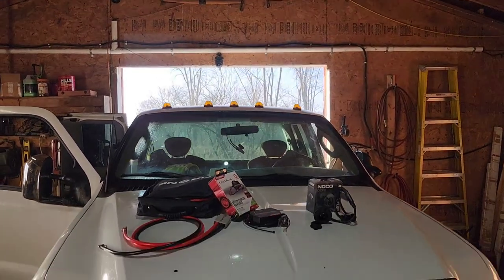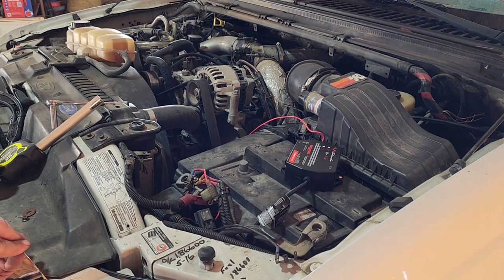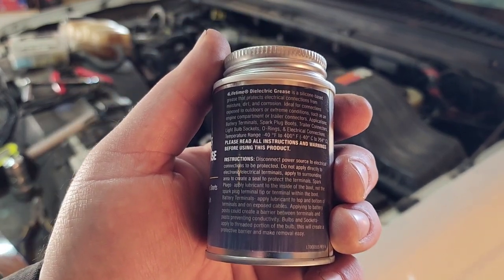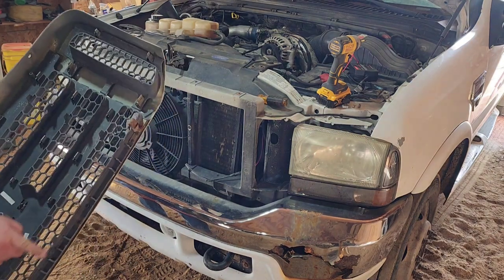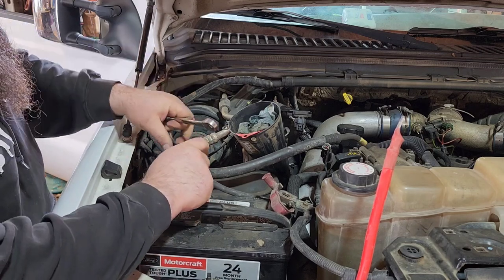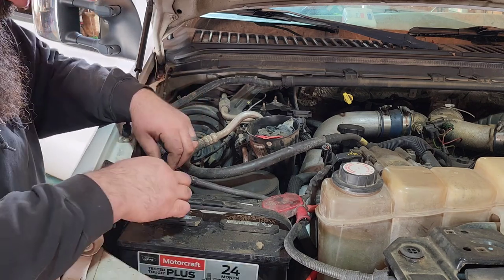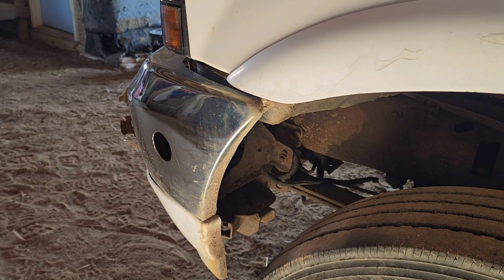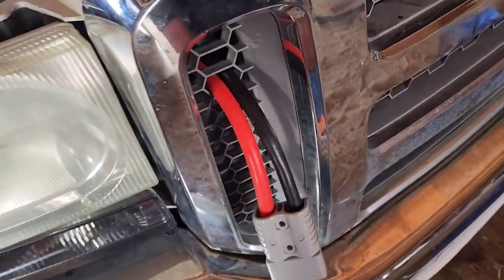Adding Battery Maintainer, Power Splitter & Jumper Cable QD to 2003 Ford Superduty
I added a flush mounted power splitter, battery maintainer and jumper cable quick disconnect to the Two Pig tow pig. Now when I plug the truck in it fires up the block heater and a 1.5 amp battery maintainer. Truck is a 2003 Ford F-450 with a 7.3L diesel but will work similarly on any of the Superduties.